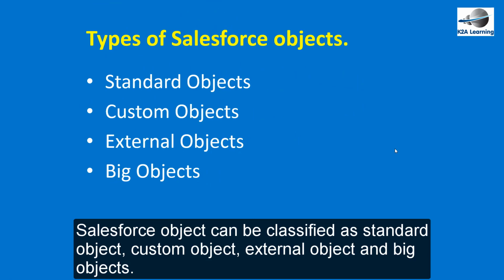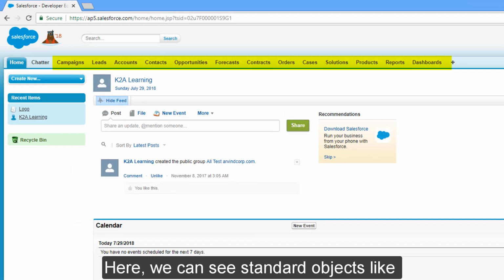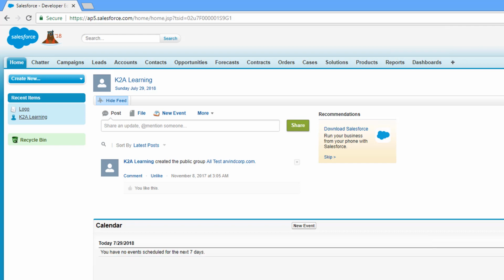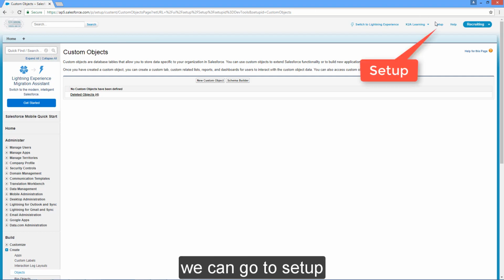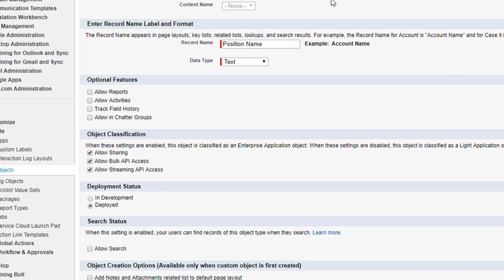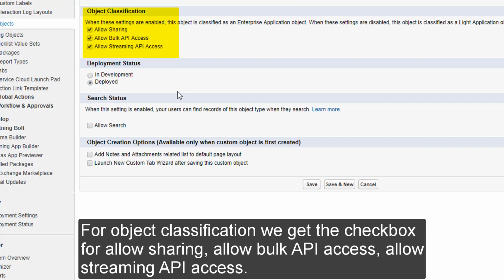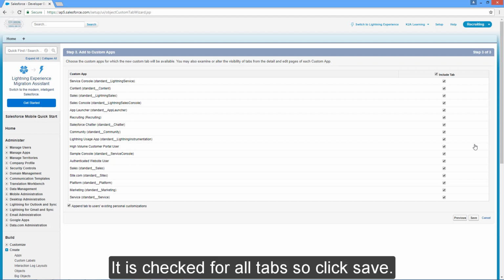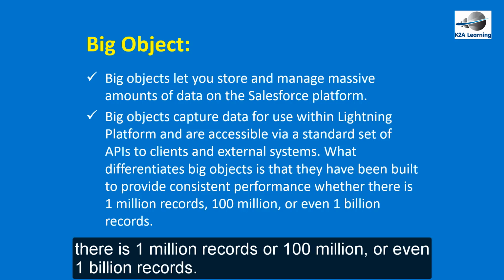What is Object in salesforce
K2A Learning will provide knowledge about salesforce step by step where you will learn all salesforce admin tutorial.

Salesforce is cloud computing technologies. It is available on cloud where no need to setup any hardware and software.
It is the world’s no 1 CRM platform. It runs on force.com platform and reduces the development and maintance cost.
It is on demand, multitenent application that run on the cloud.

K2A learning videos will cover below mention topics of salesforce admin
Introduction of salesforce
What is an app in salesforce tutorial.
what is custom Object in salesforce tutorial.
Fields and data type in salesforce tutorial.
Page layout in salesforce tutorial.
Master-detail relationship in salesforce tutorial.
Look-up relationship in salesforce tutorial.
Roll-up summary fields in salesforce tutorial.
How to create custom app in salesforce learning
validation rule in salesforce learning
Customise formula fields in salesforce learning
Workflow rules, E-mail templates in salesforce tutorial.
Approval process in salesforce tutorial.
Process builder in salesforce tutorial.
Reports in salesforce tutorial.
Dashboard in salesforce tutorial.
Data management in salesforce learning.
Data loader in salesforce learning.
profiles, roles in salesforce learning.
OWD in salesforce tutorial.
Security amd permission set in salesforce tutorial.
records type in salesforce learning.
Sharing rules in salesforce tutorial.

In this video we are discribing about what is an Object in salesforce. where you will learn about
How to create an Object in salesforce.
what are the different type of Object in salesforce.
Standerd Object in Salesforce
Custom Object in Salesforce
External Object in Salesforce
Big Object in Salesforce

This is the best place for salesforce video tutorial.
You can learn salesforce tutorial step by step.